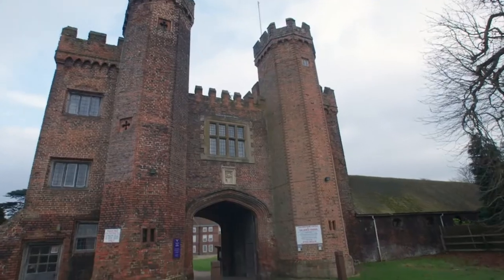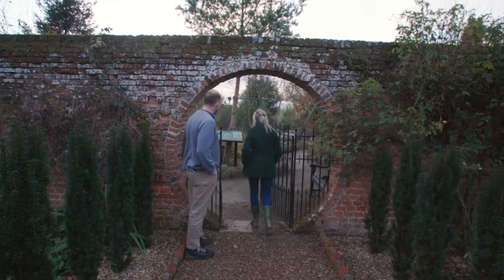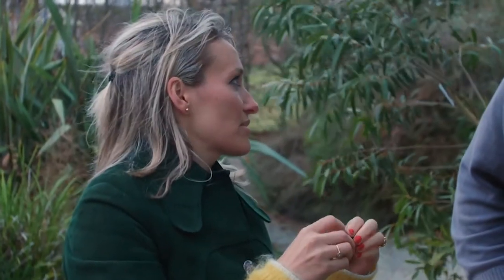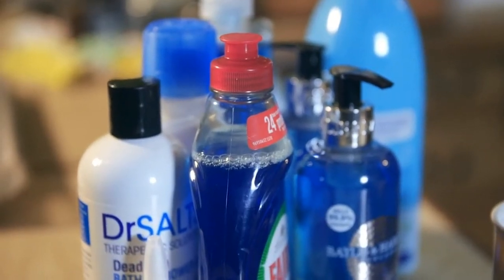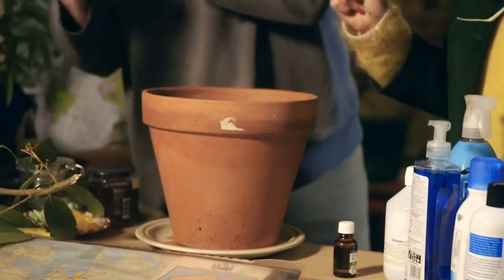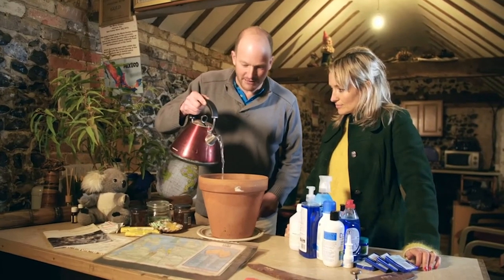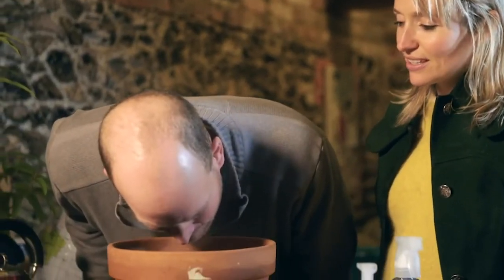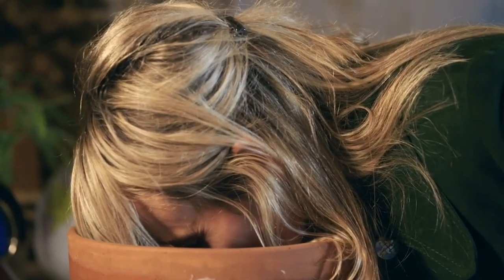Just How Good For You IS Eucalyptus? | Food Unwrapped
Eucalyptus seems to be in everything, from shampoo to medicine, so what's so good about it? Kate Quilton is off to meet someone who might have the answer.

FOOD UNWRAPPED explores how our food is really made and the industry secrets behind our favourite produce. Reporters Matt Tebbutt, Jimmy Doherty and Kate Quilton travel the globe to discover just how the food we love is mass-produced. The series contacts supermarkets and manufacturers with simple questions about the food we buy, then visits the factories to investigate! Taking the cameras behind the doors of factories worldwide, the inquisitive food lovers meet food technicians, scientists, factory owners, growers, and producers in order to reveal weird and wonderful facts we never knew about our food.